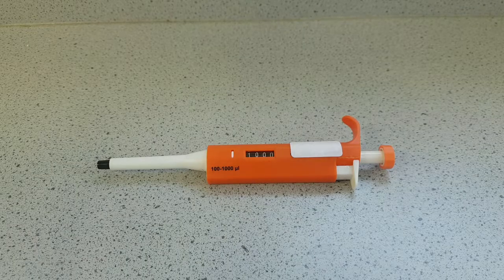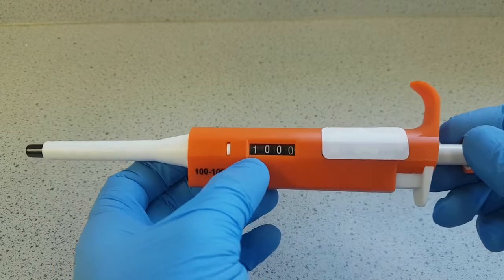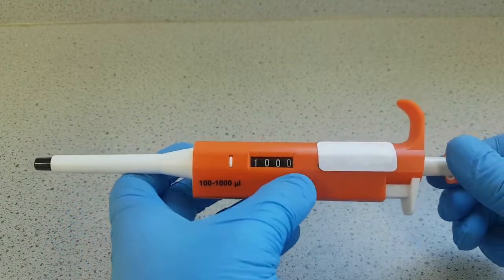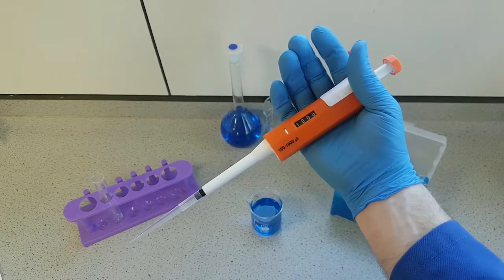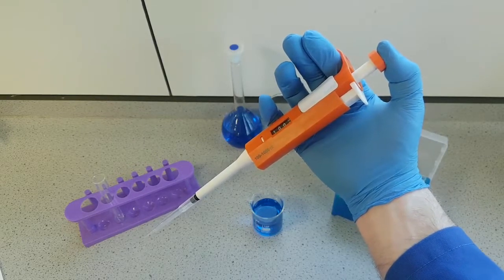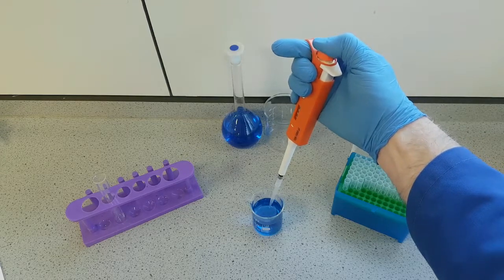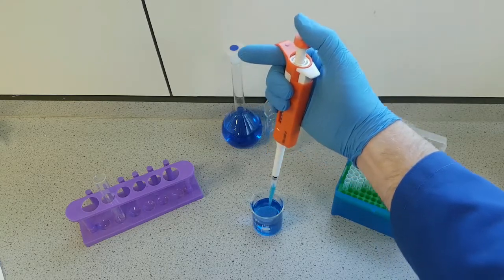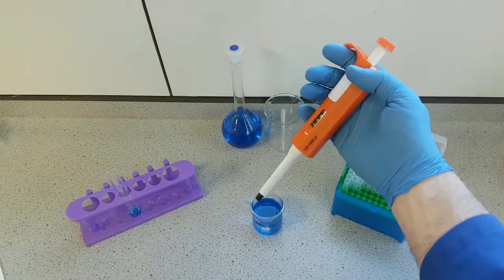How to use an autopipette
A video on how to use an autopipette.